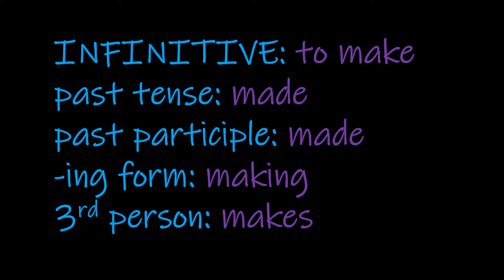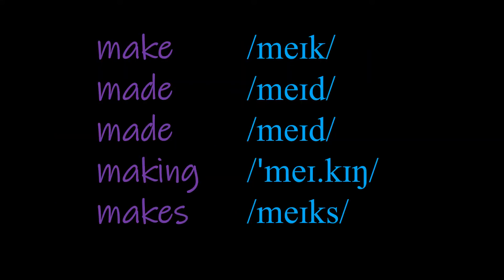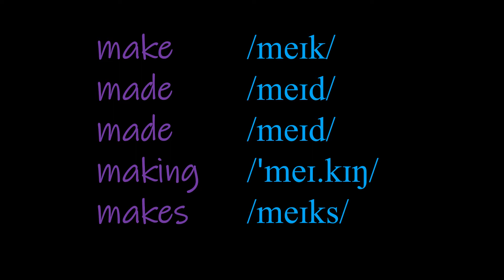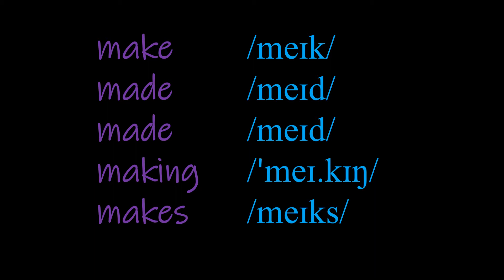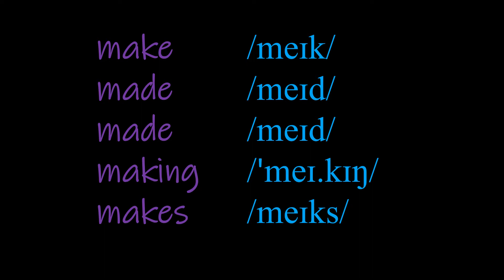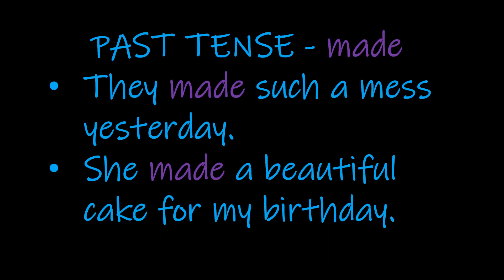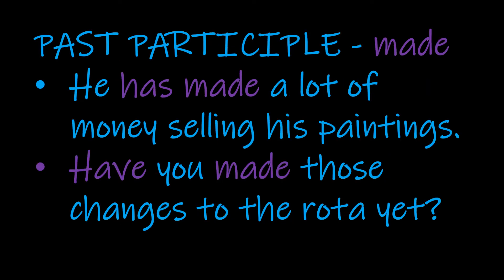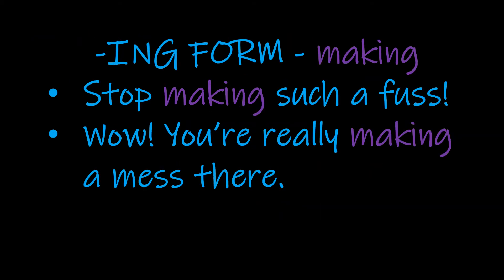How to pronounce MAKE in English (+ makes, making, made)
Learn how to pronounce MAKE / MADE / MAKING / MAKES correctly in English.

This video focuses on correct pronunciation, and also looks at some example sentences.